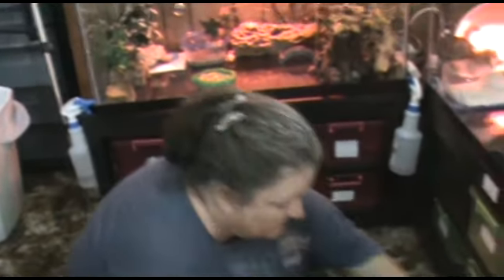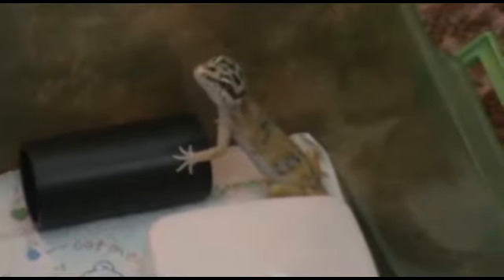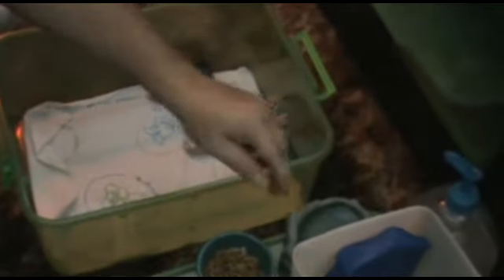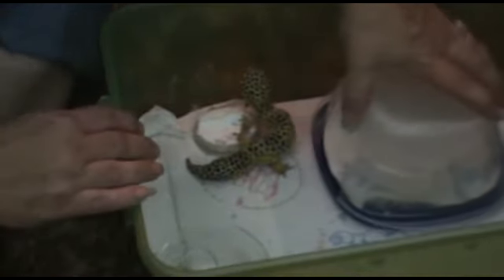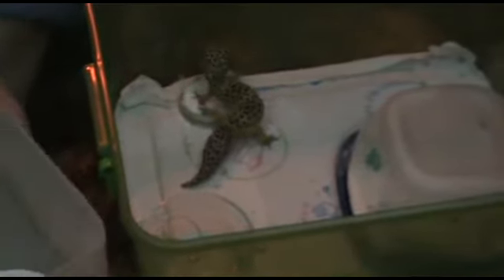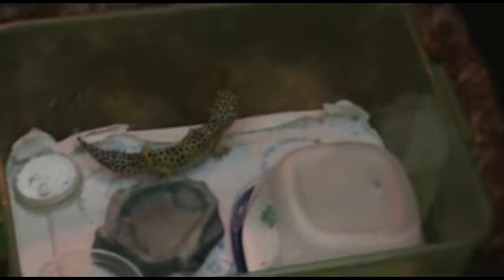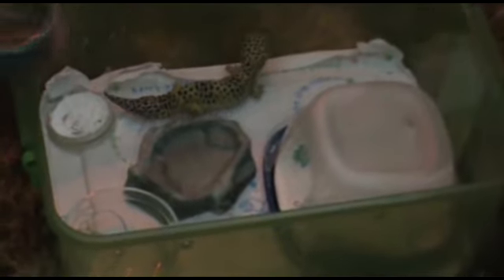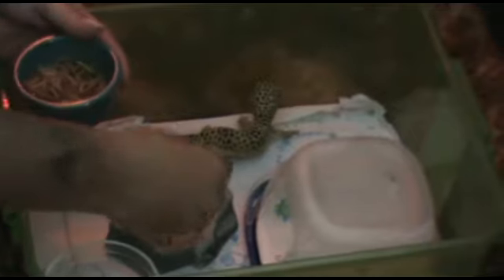Feeding Update, PART 2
Part 2 of feeding day at GK geckos,